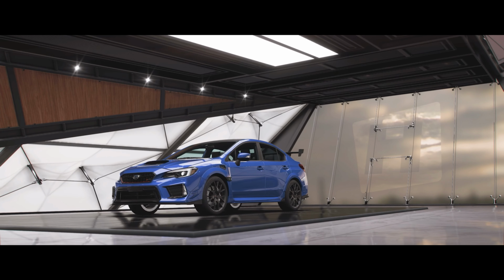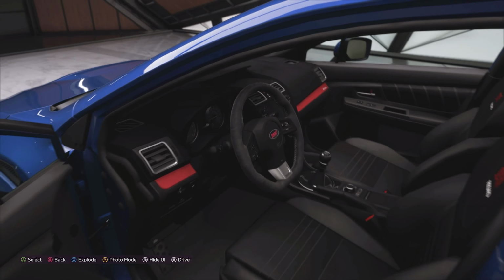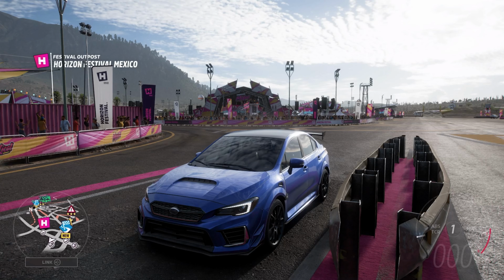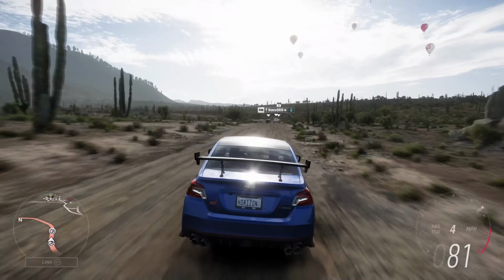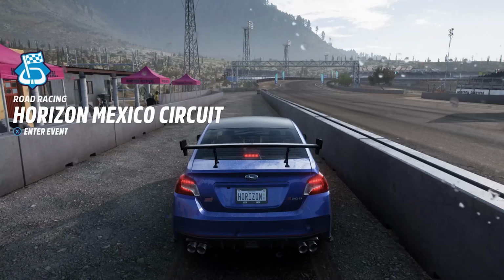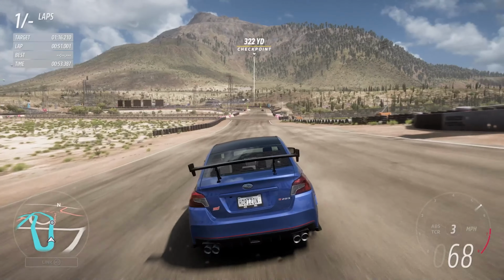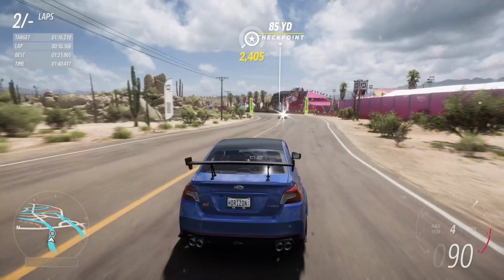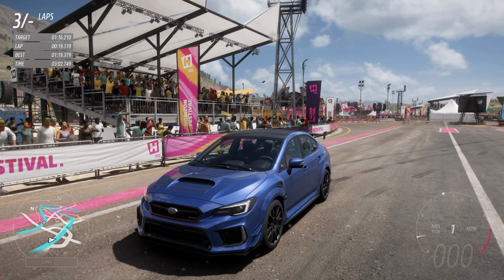2019 Subaru STI S209 Review (Forza Horizon 5)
The first car that makes up the car pass and it is a great example of a really good all-rounder.